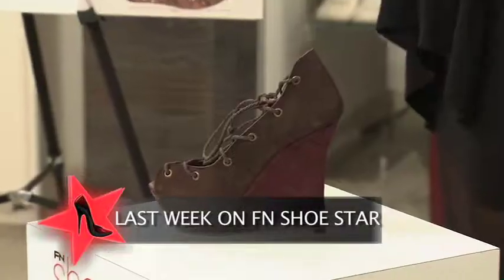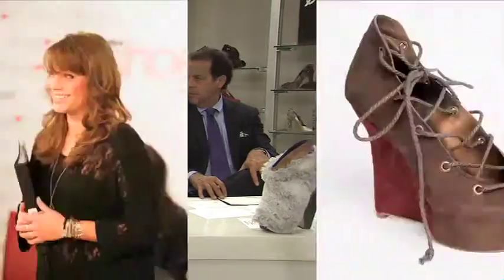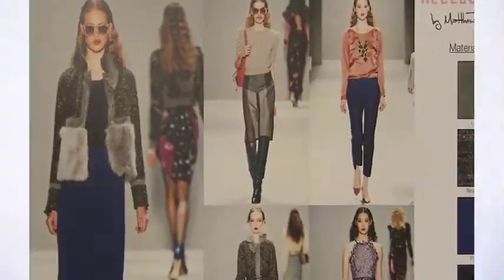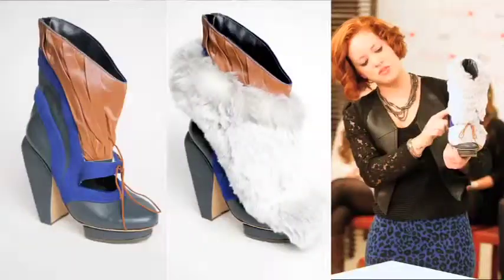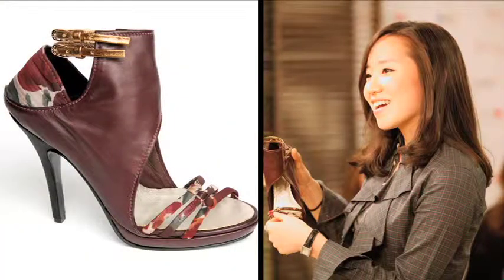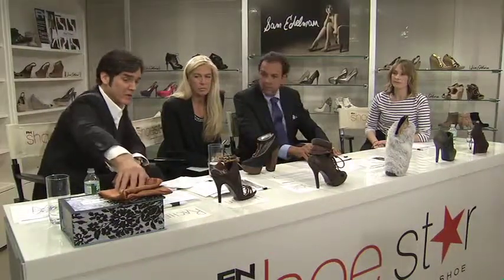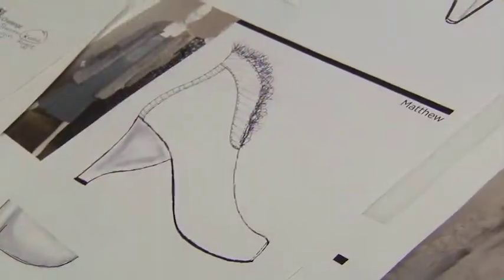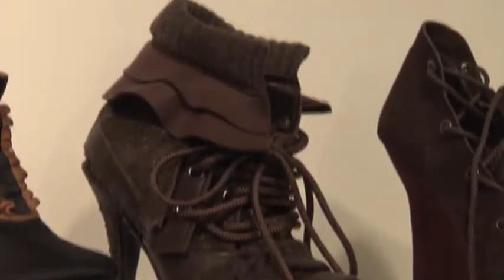Shoestar Episode 8